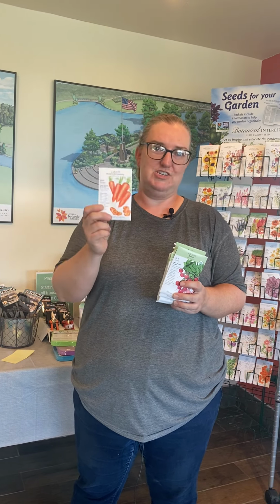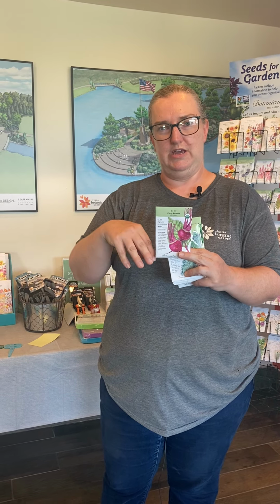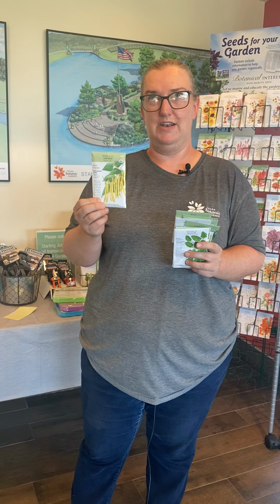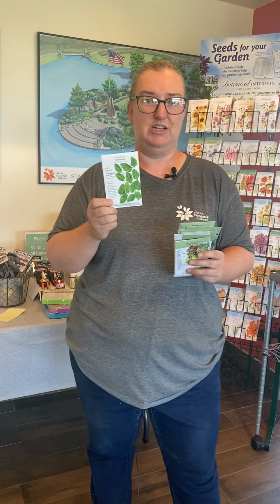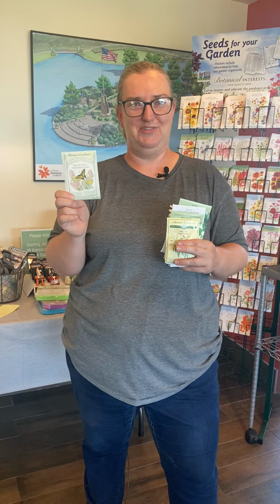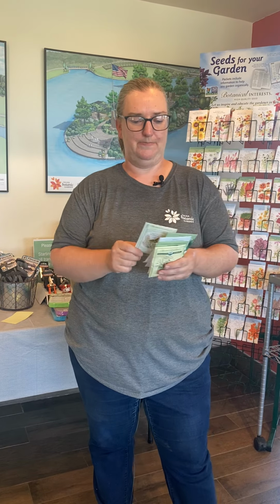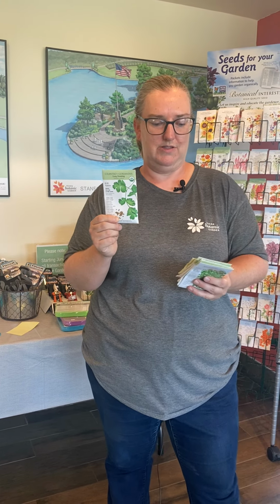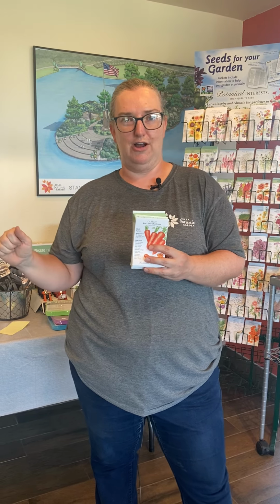Plant Your Fall Garden Now! Recommended Seeds for Fall Planting in Tulsa, Oklahoma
Now (mid-July) is a great time to start your fall crops! Watch as Ellen Weatherholt shares her tips and tricks to start planting, as well as what she's planting in her own garden. These recommendations are based on growing conditions in Tulsa, OK.

Stock up on good varieties to plant in the fall including:
🥕 Root vegetables like carrots, radish, rutabaga, turnip, parsnips, beets
🥬 Leafy greens like lettuce, endives, kale, bok Choi, spinach, chard, mustards
🌿 Herbs like fennel, parsley, basil, lemon balm, chives, cilantro
🌼 Fall flowers like nigella (love in a mist), alyssum, wheat, nasturtiums, ammi, sweet William, snapdragons